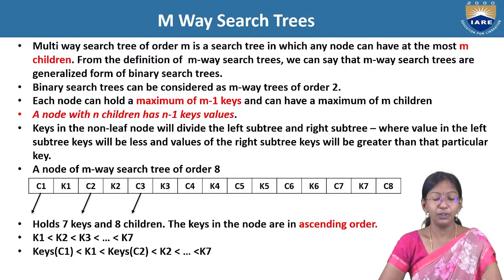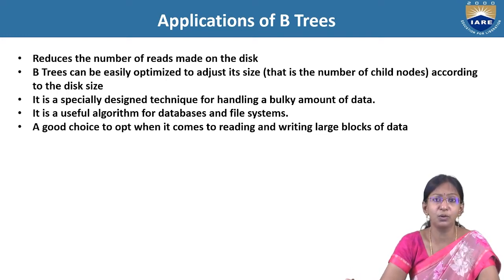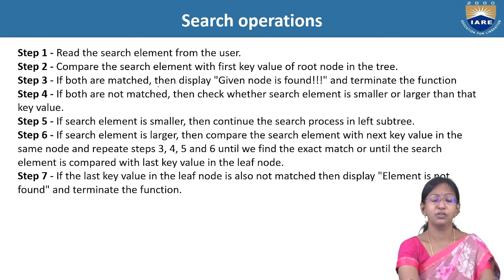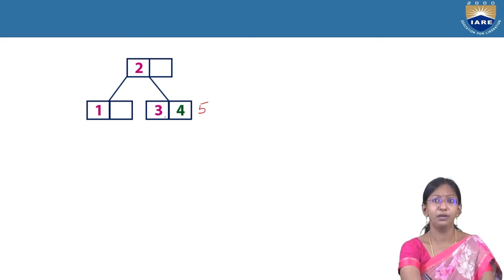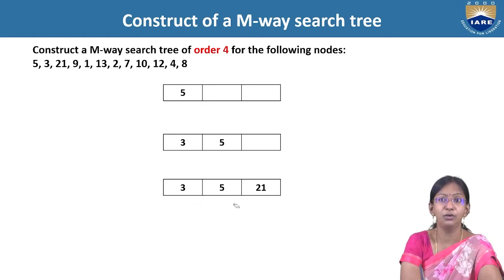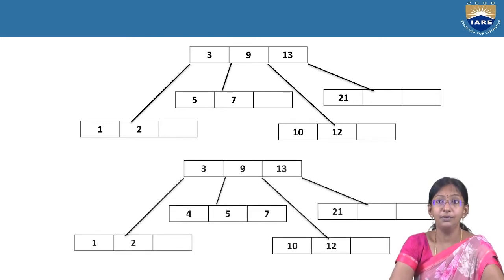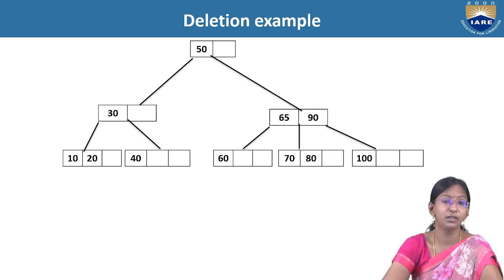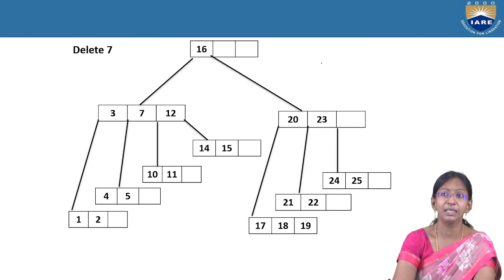Introduction to B - Trees by Dr. J Sirisha Devi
Introduction to B - Trees by Dr. J Sirisha Devi | Department of CSE | IARE
Understand B Trees with an example and implementation in python

Telangana, India.